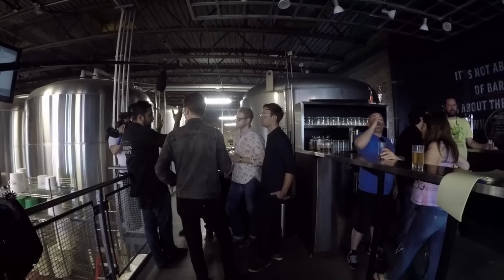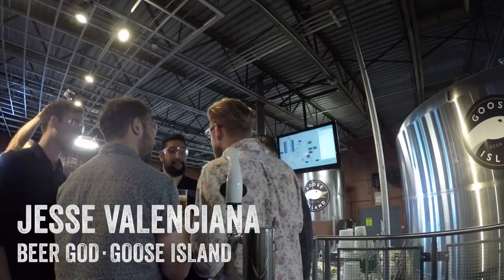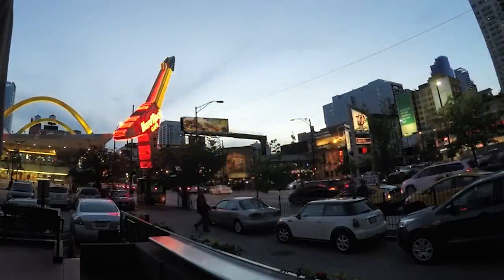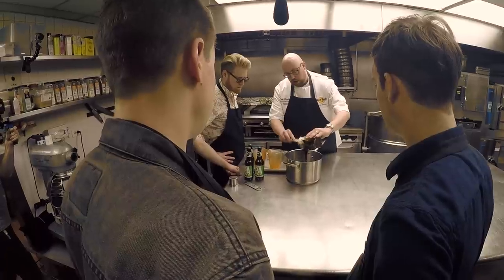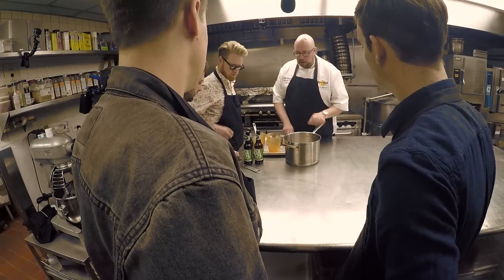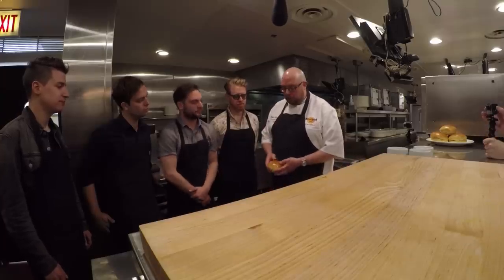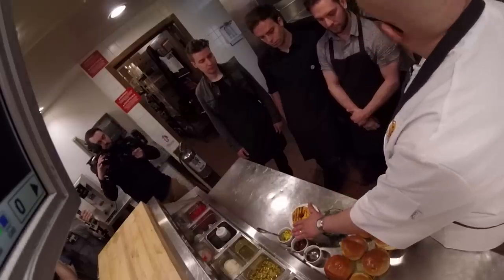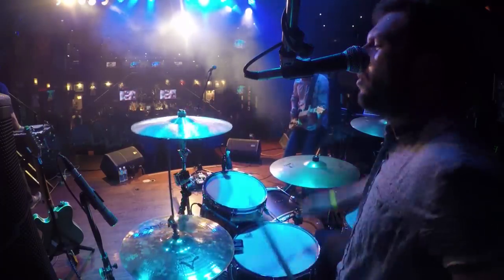Crafted 312 with Gemini Club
Gemini Club takes on Goose Island! Watch the band scope out the brewery and our new Goose Island Tropical Bacon Burger.